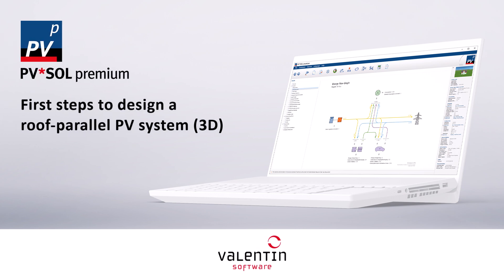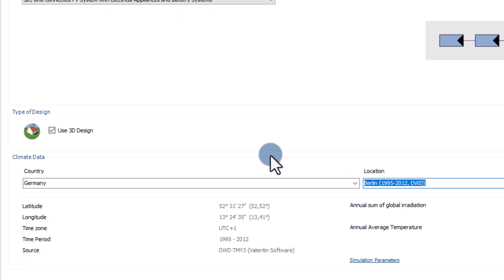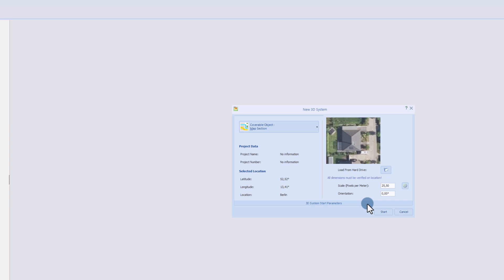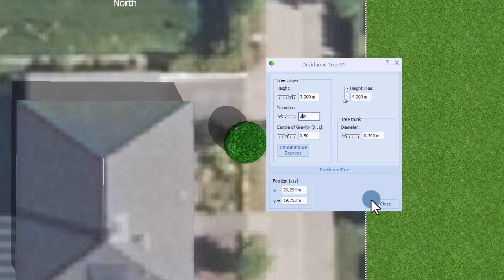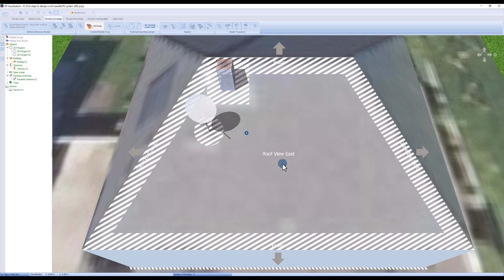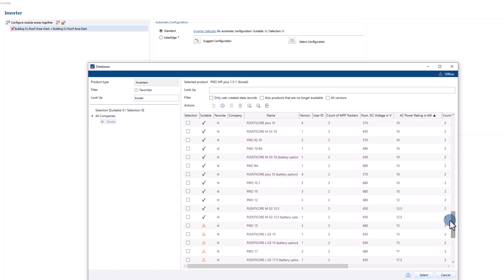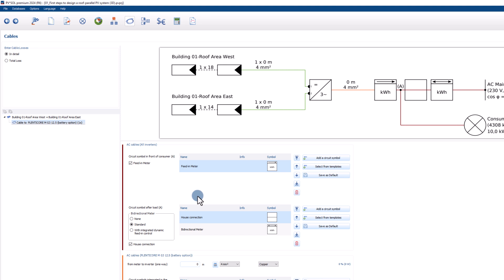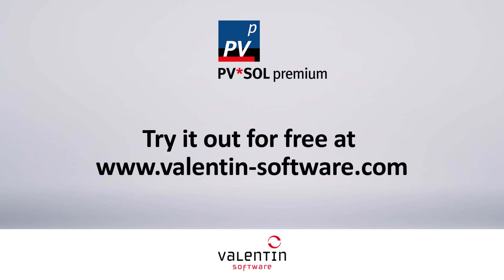[PV*SOL Tutorial] First steps to design a roof-parallel PV system (3D)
This tutorial is for beginners. It will show you the basic steps to design a roof-parallel PV system in PV*SOL premium. It will take you from the very start to the final simulation.

Do you want to explore the subject further? Watch our two-part webinar "Introduction to system planning with PV*SOL” here: